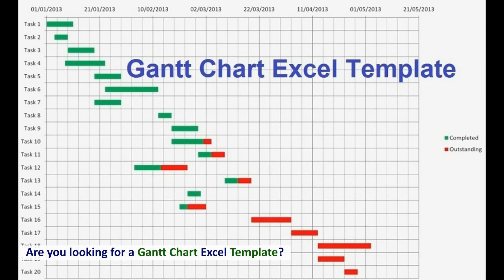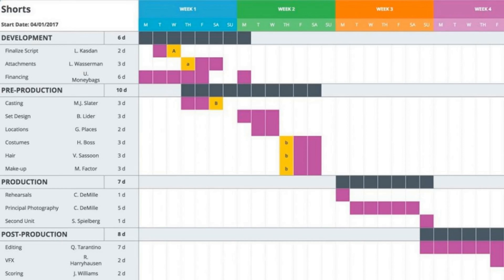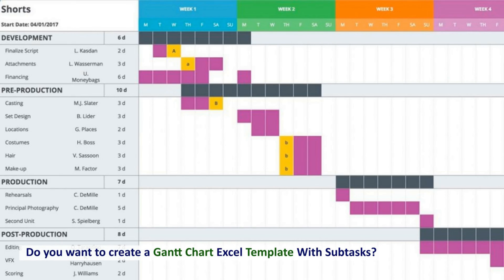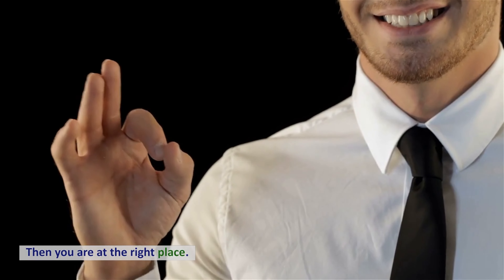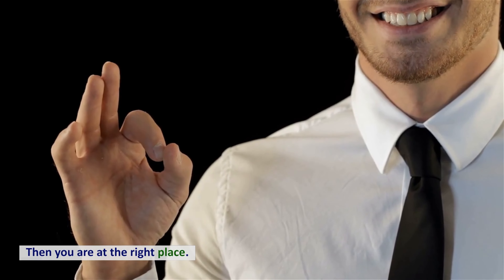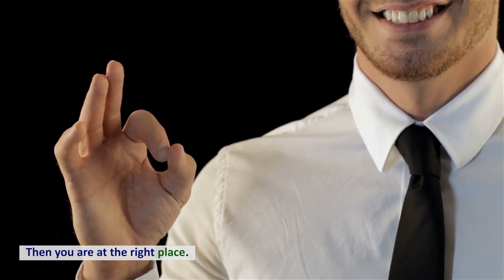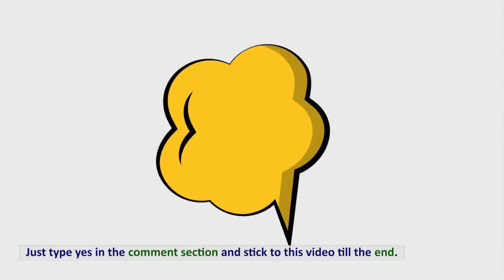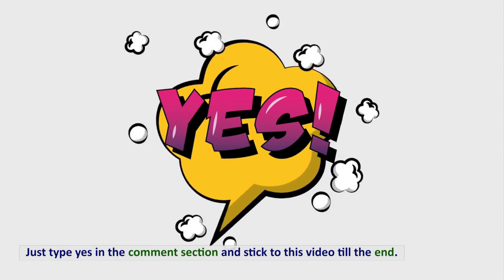How to Make Gantt Chart Excel Template With Sub-tasks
The Best Project Management Tools Ever A Must-Have Tool For Project Managers. 9000+ Project Management and Business Templates, Plans, Tools, Forms and Guides Gantt Chart Excel Template With Sub-tasks: Gantt chart template for Excel with subtasks is mostly used for big, complicated projects. It turns the timeline and tasks into a horizontal bar chart that shows how much of each task has been done. This helps the manager keep the tasks on track so the work can be done on time. Here are some steps that explain the best way to use the Gantt chart excel template with sub-tasks.

Henry Gantt made the first Gantt chart in the early 1900s. It is a tool for managing projects. It is a type of bar chart that shows when each task in a project schedule starts and ends. The tasks are usually put into groups using a work breakdown structure, which includes summary tasks for the main project deliverables and subtasks that break the project down into a detailed and manageable task hierarchy.

Using a Gantt chart template in Excel with subtasks is common in large, multifaceted projects. It creates a horizontal bar graph showing the progress made on each task in relation to the timeline. This helps the management keep the tasks on track so the job may be done on time. Here are some instructions that illustrate the best approach to use the Gantt chart excel template with subtasks.

The original Gantt chart was created in the early 1900s by Henry Gantt. It is a tool for managing projects. It is a form of bar chart that depicts the beginning and ending times of each task in a project schedule. Most projects use a work breakdown structure to arrange tasks, which comprises summary tasks for the primary project deliverables and subtasks that break the project into a comprehensive and manageable task hierarchy.